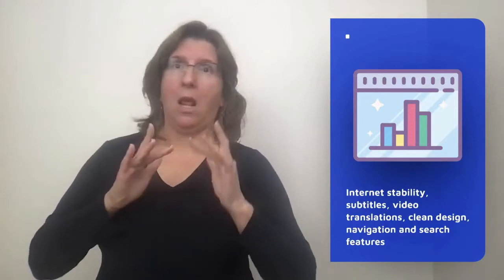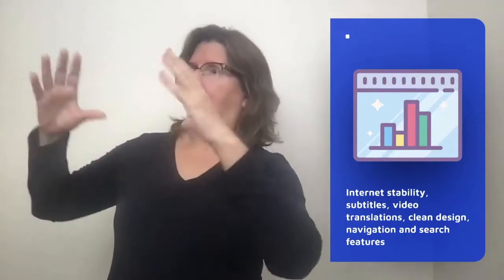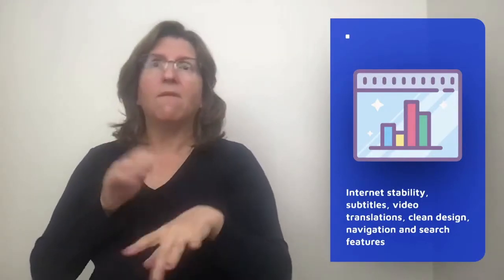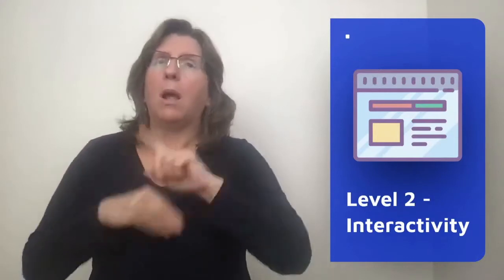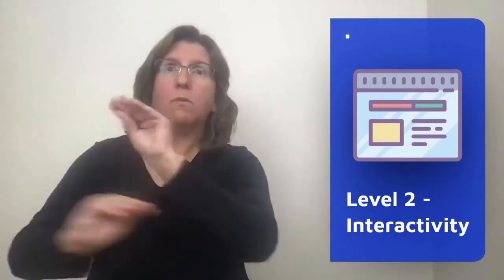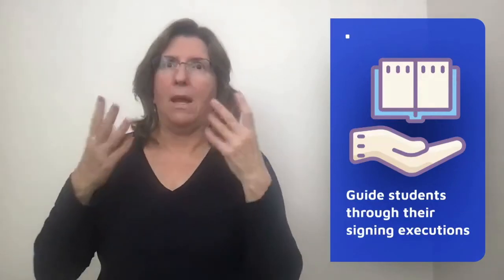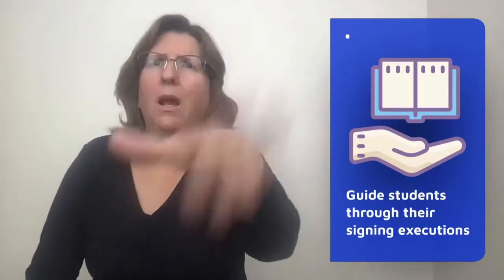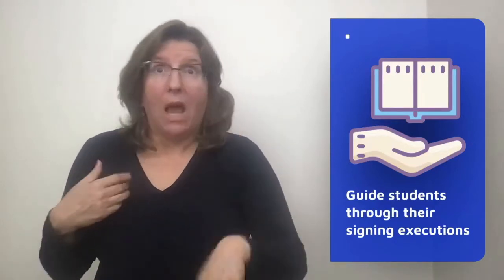WUN Chapter Videos Levels of Accessibility Video + Audio